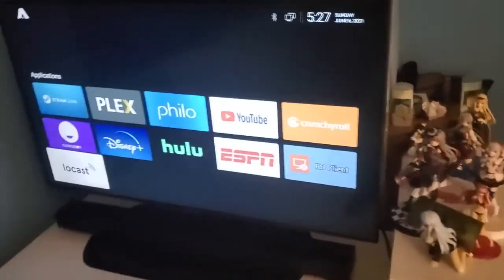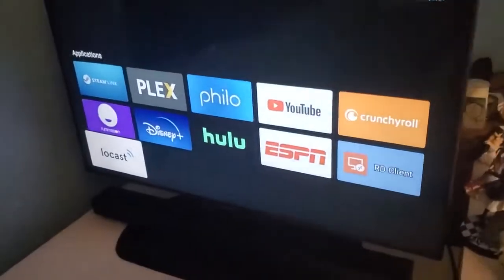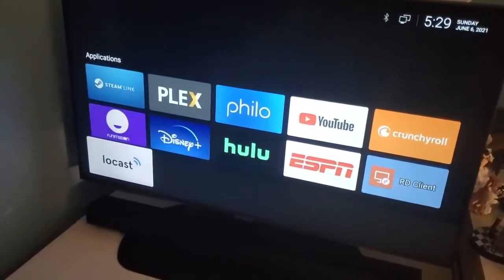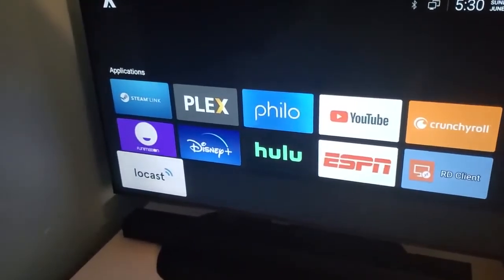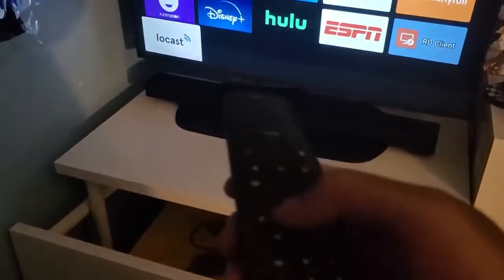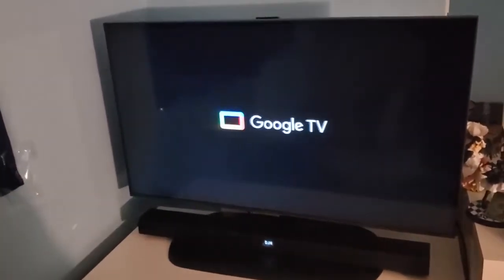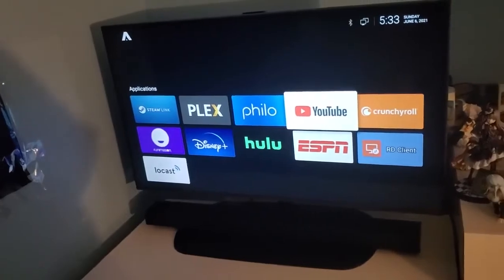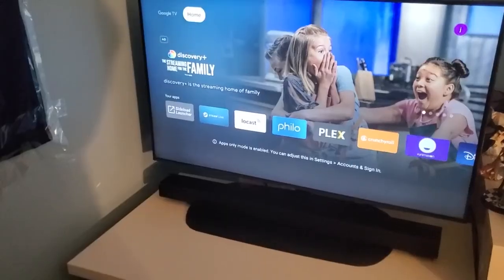What Is Need To Set Up Atv Launcher With Chromecast With Google Tv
links for products and software for project

atv launcher

tv file commander

samsung 7 series